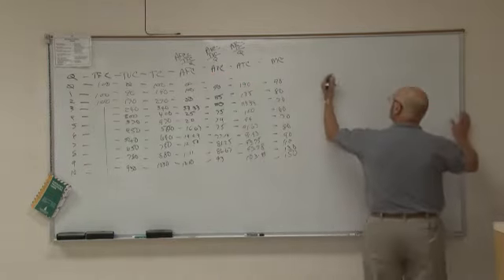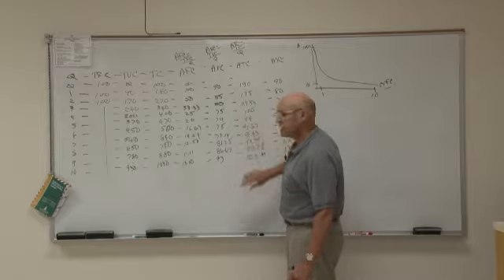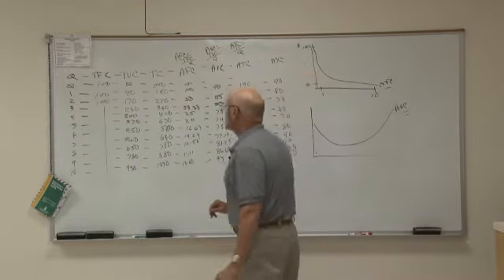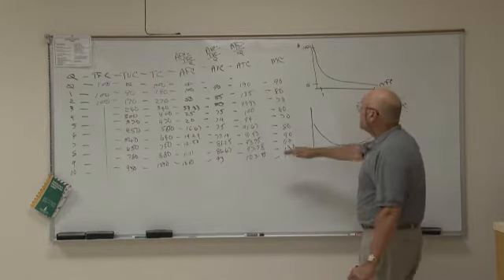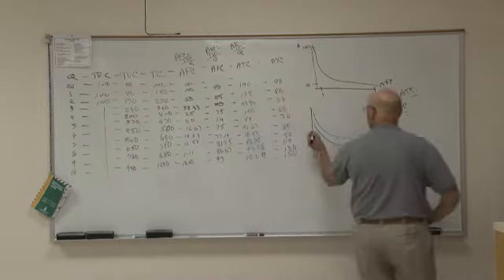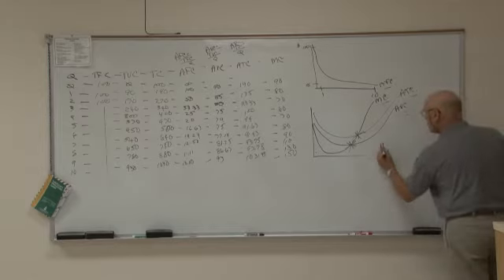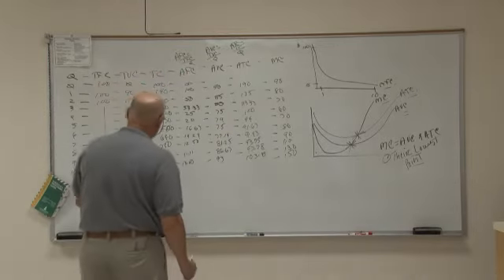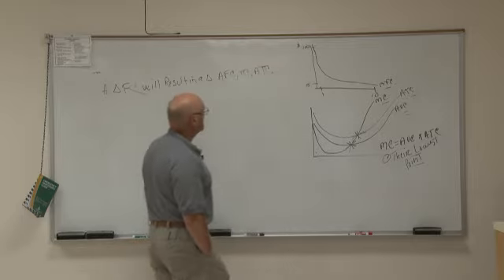Cost of Production pt 3